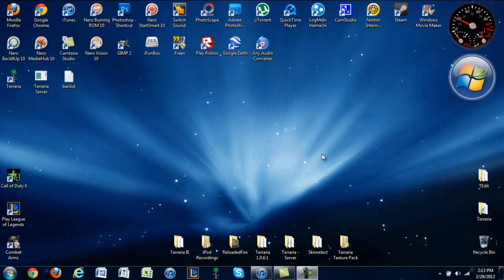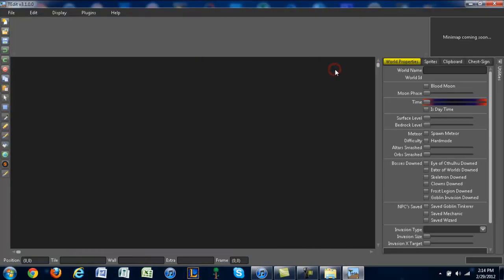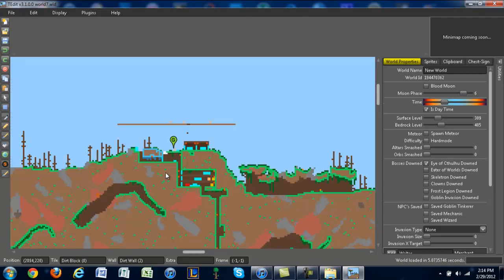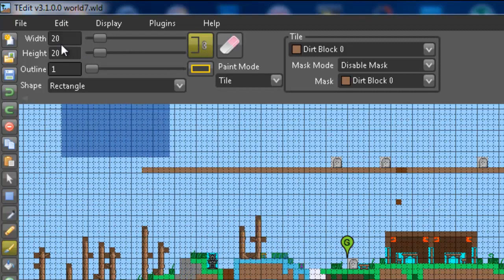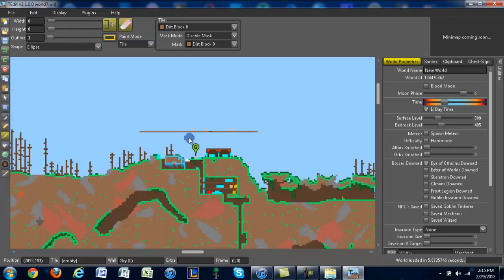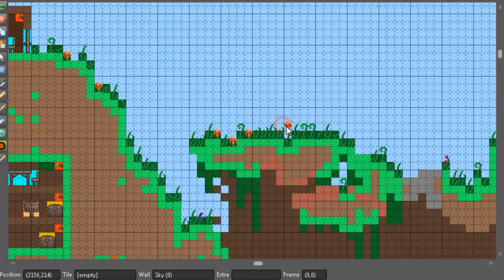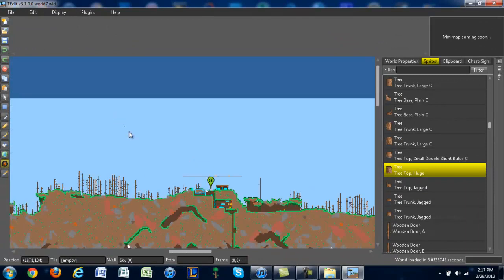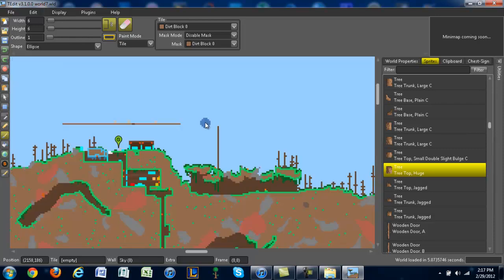TEdit - Terraria 1.1.1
This is a short video showing and explaining the new world editor for Terraria